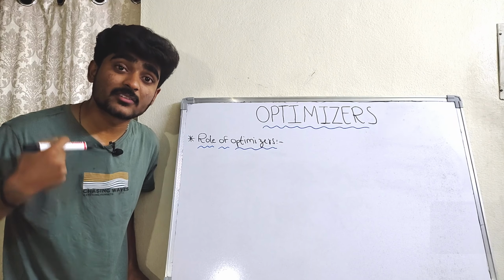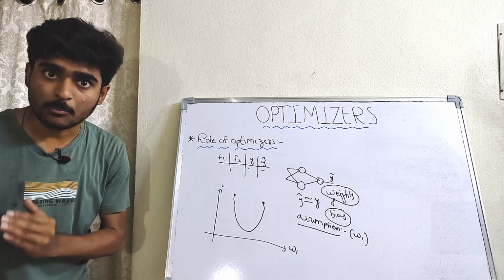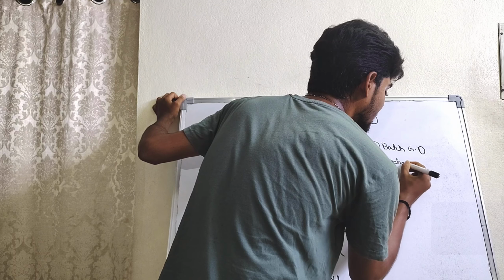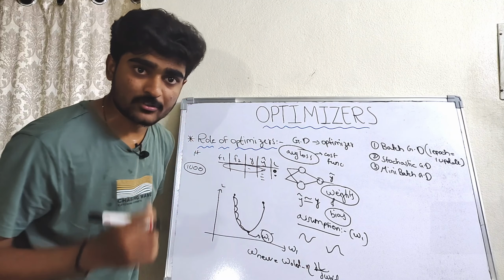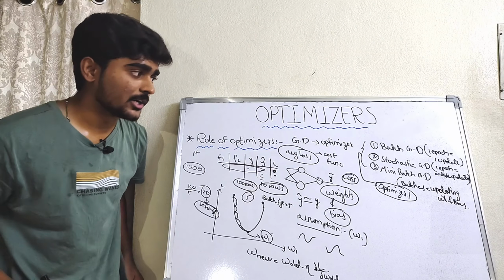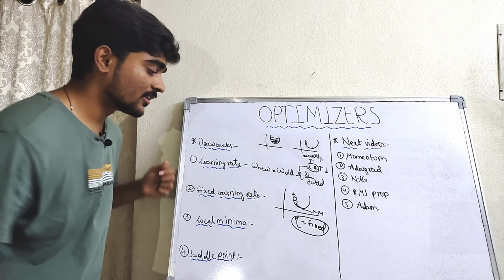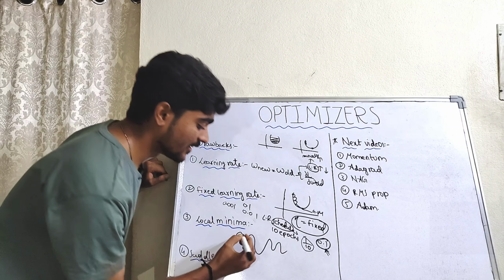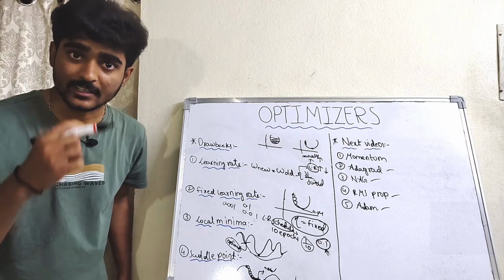Tutorial-39:Introduction to optimizers | Deep Learning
Welcome to this tutorial on Optimizers in Deep Learning! Optimizers are crucial for training neural networks efficiently—they help adjust model weights to minimize loss and improve accuracy. In this video, we’ll break down:

✅ What are Optimizers?
✅ Gradient Descent & its Variants (Batch, Stochastic, Mini-Batch)
✅ Popular Optimizers: SGD, Momentum, RMSprop, Adam, Adagrad, and more!
✅ How Optimizers Work (Mathematical Intuition)